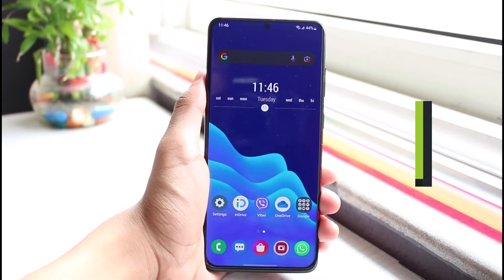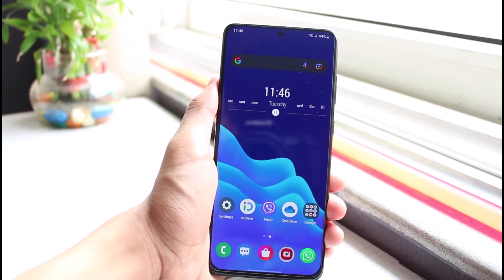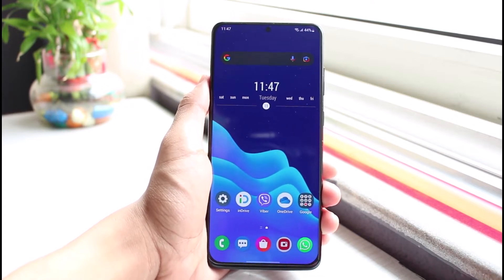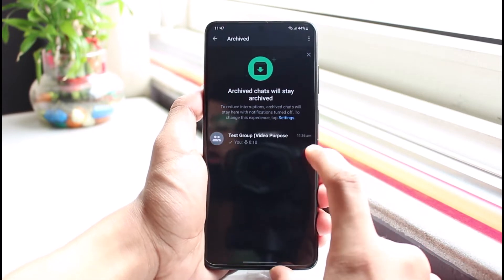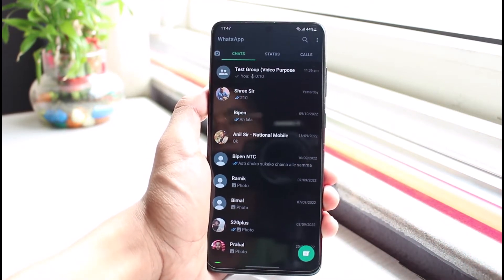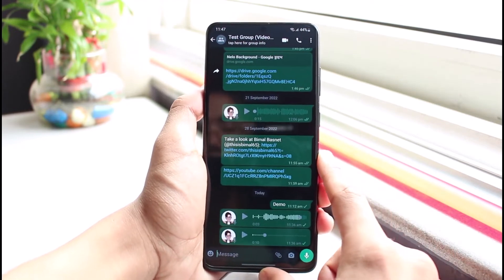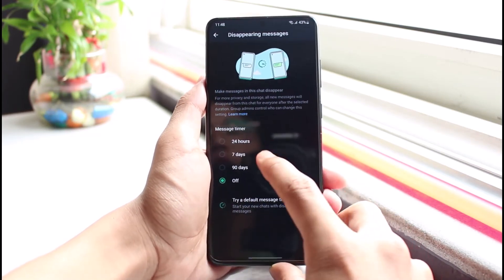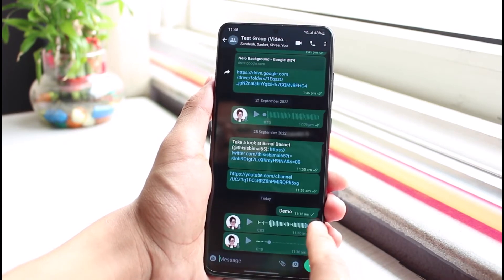What to do if the chat with a certain contact has suddenly disappeared from WhatsApp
This video guides you in an easy step-by-step process to fix if the chat with a certain contact has suddenly disappeared from WhatsApp.

Follow these simple steps:
1) The chat could have been accidentally moved to the Archive folder
2) So open up the Archived section
3) Long press on a chat and unarchive them
4) Or search for the contact name through the search box
5) Tap on their profile
6) Tap on Disappearing Message and turn it off
7) Hopefully, one of these would have solved your issue.

0:00 Introduction
0:26 Check Archived Folder
0:56 Check Disappearing Mode
1:38 Outro: Final Verdict